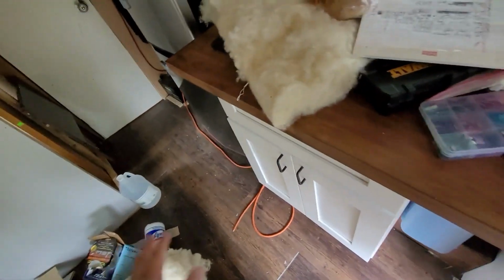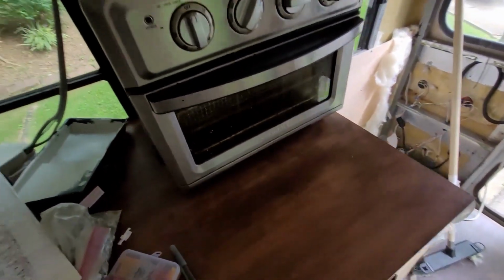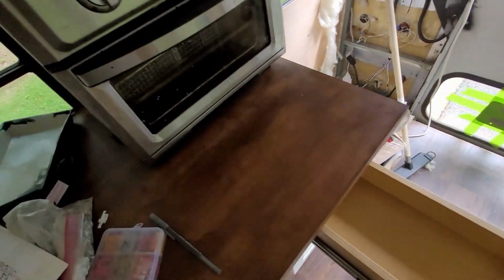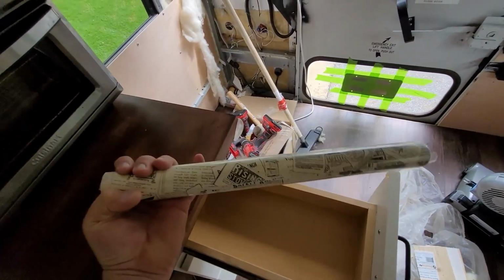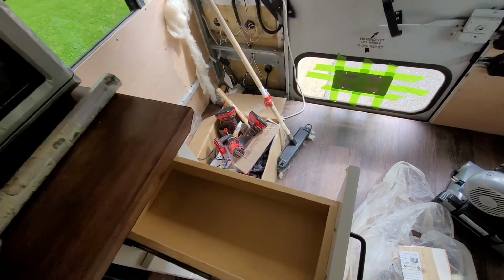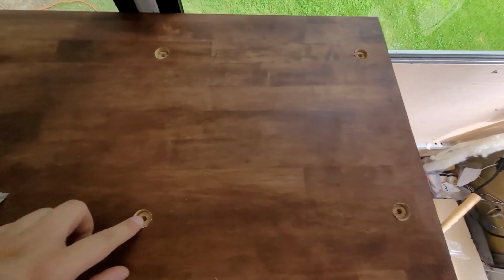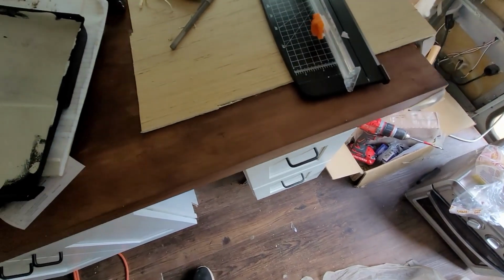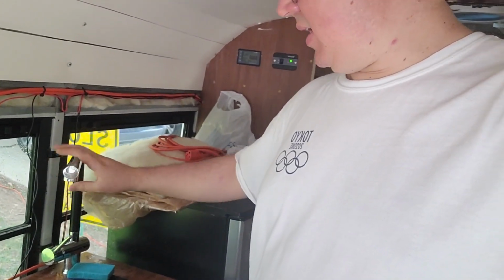Days 36 37 - (Untitled skoolie bus conversion video)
A little more work and a gameplan for heading to South Florida.

Hello, I'm Trevor and I bought a bus.

New videos Tuesdays and Fridays at 4:00pm.